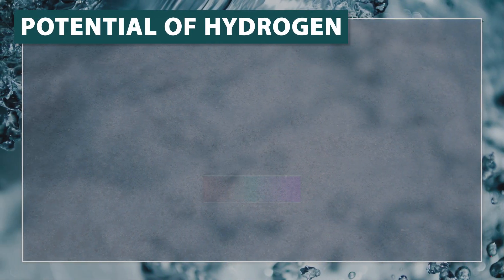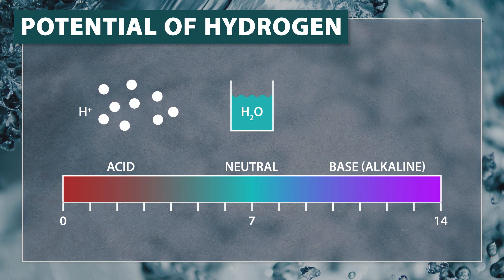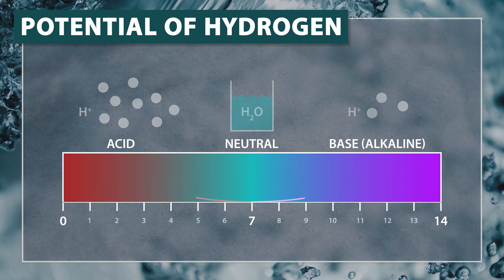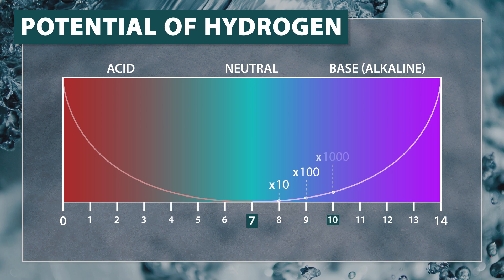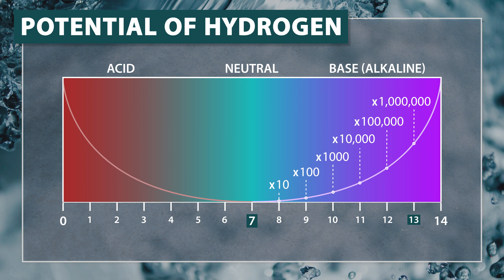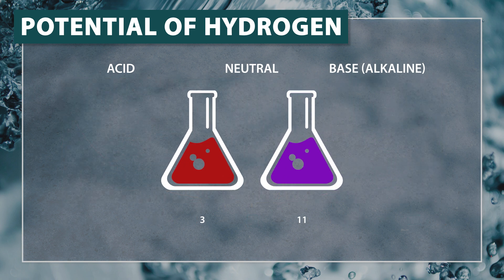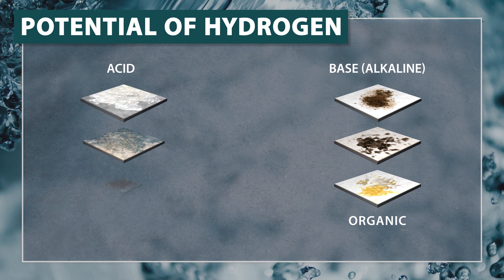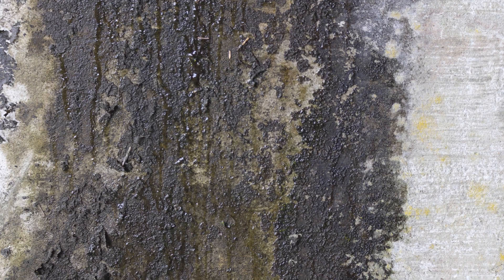Why Does pH Matter? - Cleaning Basics | Clean Care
How does pH affect cleaning? In this episode of Clean Care, Bill explains the pH scale. You'll learn about acids, bases (alkaline solutions) and their role in cleaning different types of soils and surfaces.

Clean Care is a janitorial series dedicated to commercial cleaning tutorials and training.